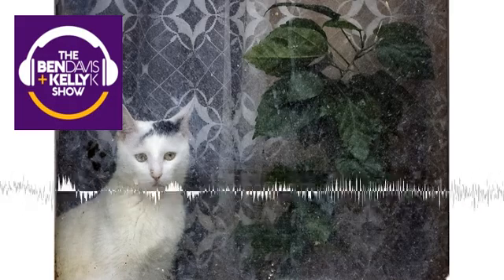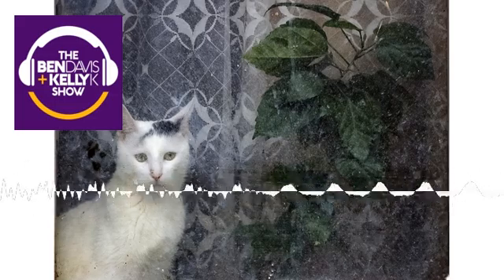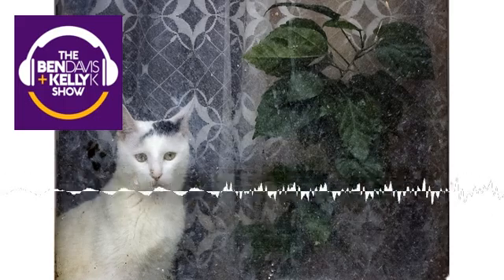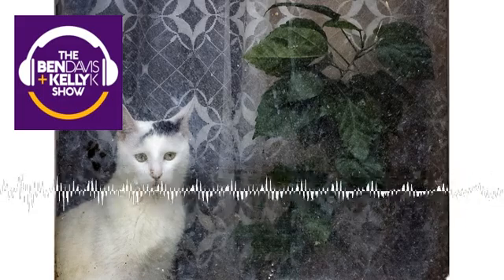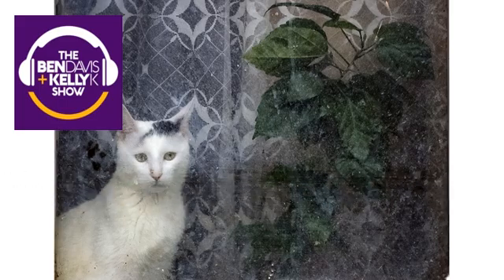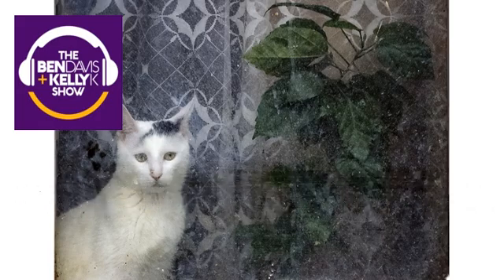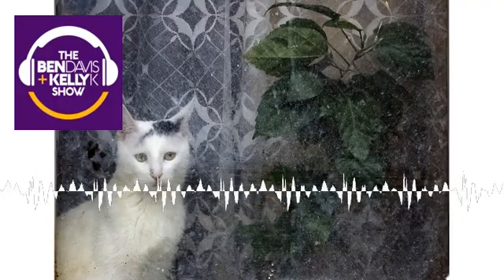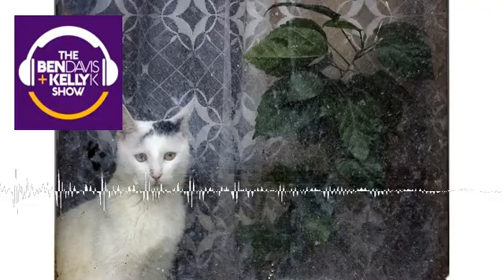Cat-Butt Science Fair Project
Do you ever wonder JUST how many parts of your house your cat is touching with its butt? Kaeden Griffin, a 6th grader in Tennessee, decided to tackle that question for his science fair project.